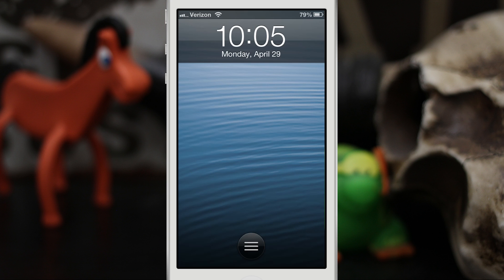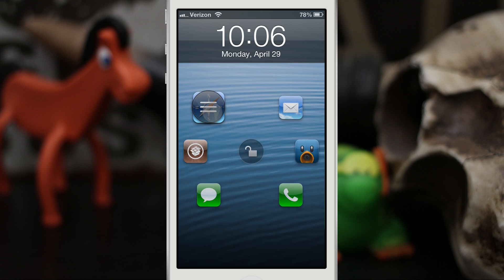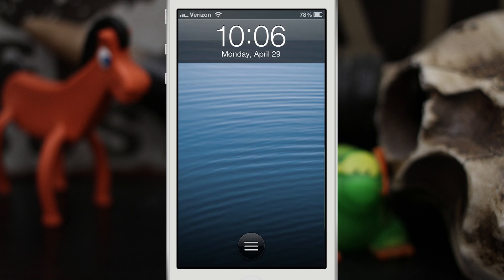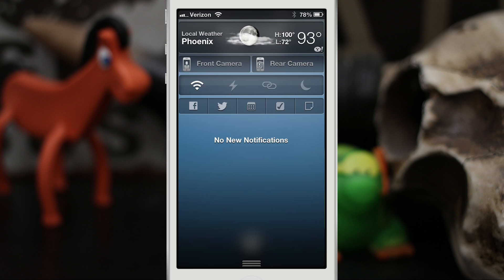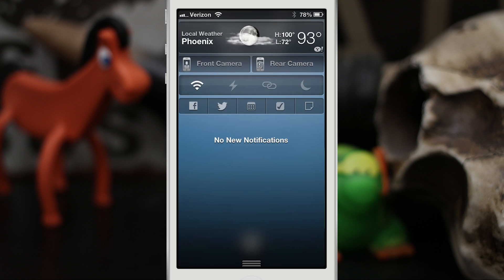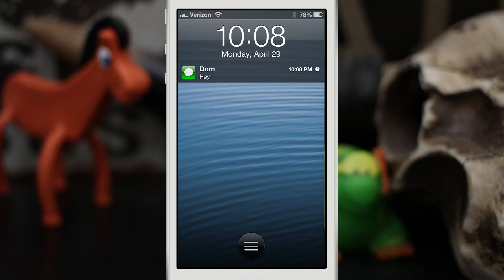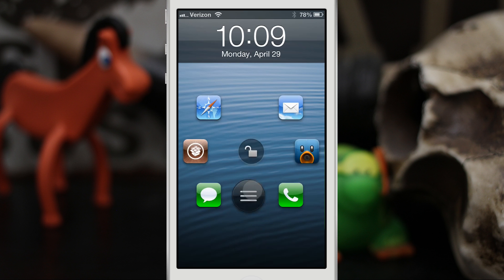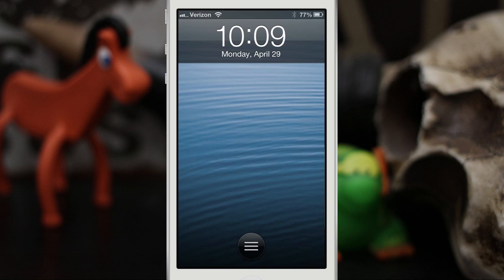Best Cydia Tweaks To Build The Perfect Lock Screen - iOS 6 Lockscreen Jailbreak Tweaks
Find the list of tweaks in the video below.

Tweak list:

Atom — $1.99 in the BigBoss repository
Pluck — free in the ModMyi repository
Bulletin — $0.99 in the BigBoss repository
Kamera — free in the ModMyi repository
NCSettings — free in the ModMyi repository
Tap to Widgets — $2.49 in the BigBoss repository
Abstergo — $1.99 in the BigBoss repository
20 Second Lockscreen — free in the BigBoss repository